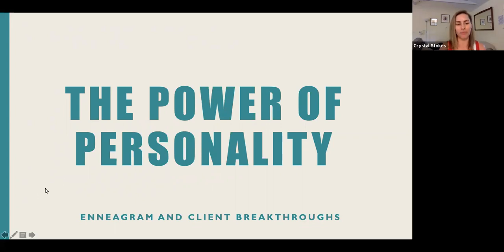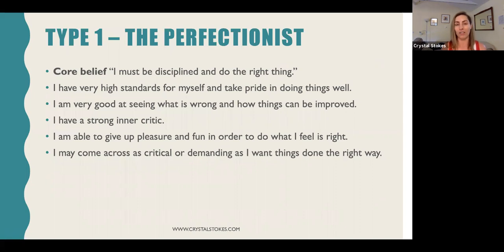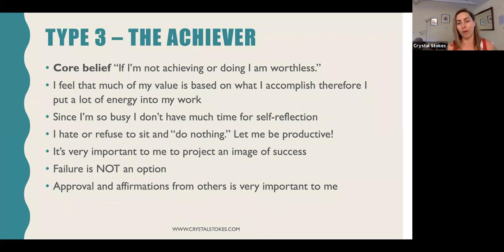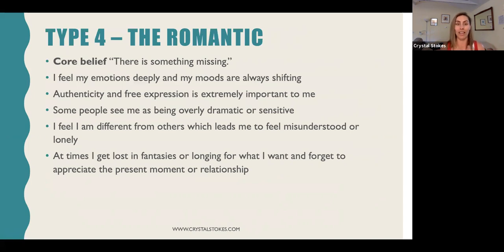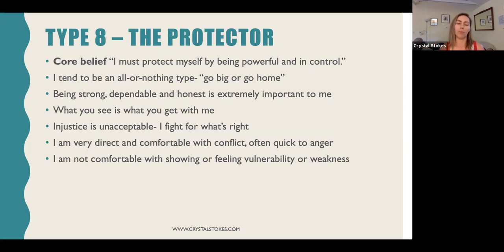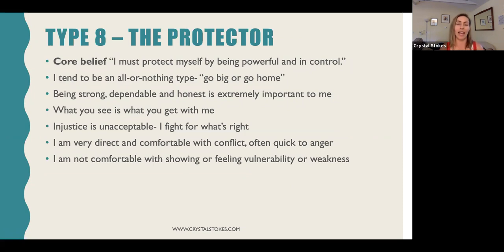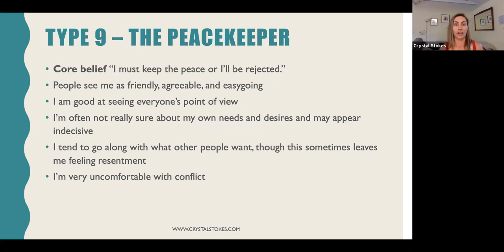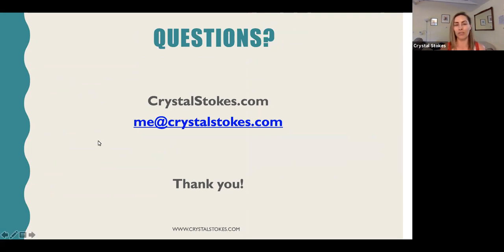The Power of Personality: Enneagram and Client Breakthroughs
A C4 webinar presented by Crystal Stokes on April 17, 2019.

Learn a new way to understand your clients (and yourself) through the Power of Personality. In this upbeat and stimulating workshop, Crystal will introduce you to the basics of the Enneagram, take you through each of the 9 Types, and show you how to use David Daniel’s Stanford Inventory.

Do you ever feel stuck in your work with clients? The Enneagram is an excellent tool for taking communication to the next level and fostering deep compassion for differences between people. Crystal has used the Enneagram to find a common language between herself, clients and their family which facilitates breakthroughs and healing.
ABOUT C4 RECOVERY FOUNDATION
C4 Recovery Foundation, a non-profit organization is a global organization dedicated to promoting accountability-based treatment services, increasing access to treatment, and educating and training addiction treatment professionals. Through its conferencing division, C4 Recovery Foundation operates four annual educational events for addiction and mental health professionals including the renowned Cape Cod Symposium on Addictive Disorders (CCSAD), West Coast Symposium on Addictive Disorders (WCSAD), Clinical Overview of the Recovery Experience (CORE), and the Evolution of Addiction Treatment (EVOLUTION).

To learn more about our events, please visit our